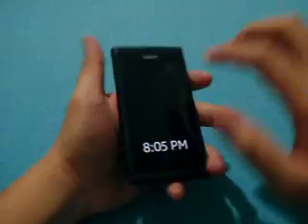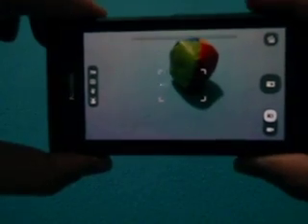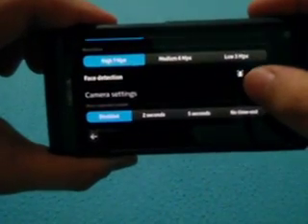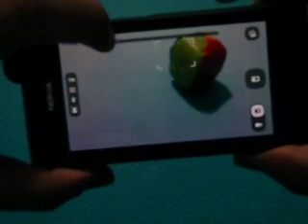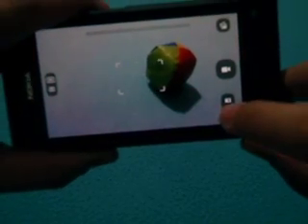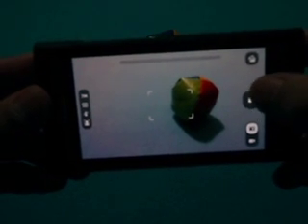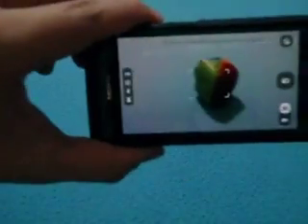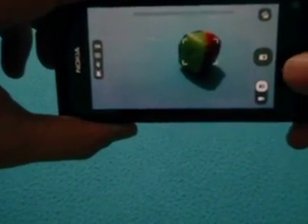N9 - Camera.AVI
Nokia N9 running on Meego.
Camera app of Nokia N9.